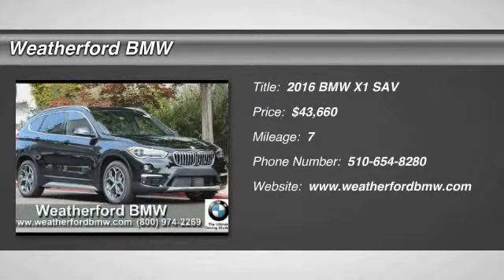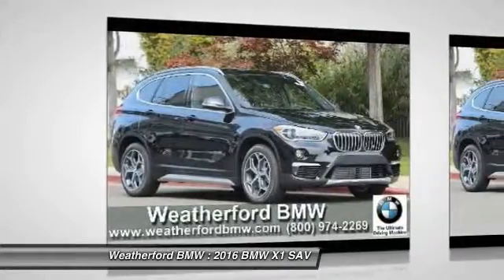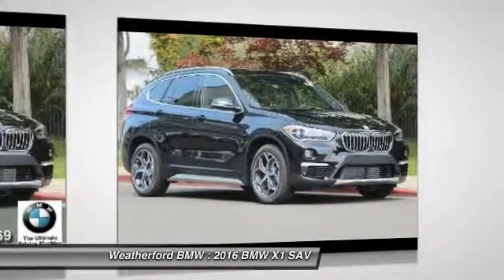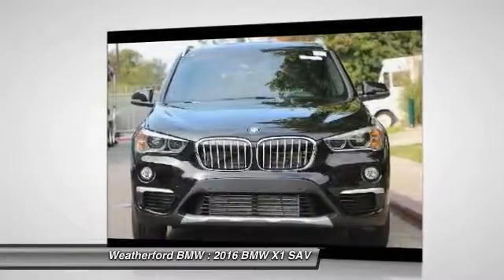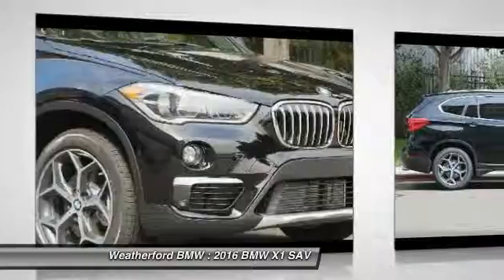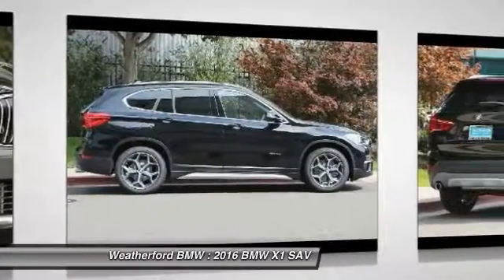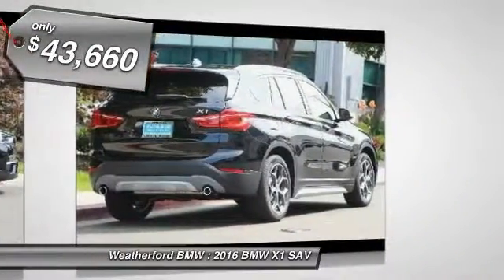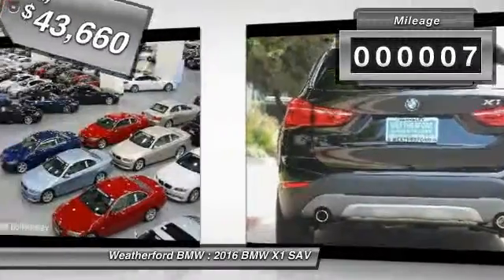2016 BMW X1 Weatherford BMW - SF Bay Area - Berkeley, CA 161614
2016 BMW X1  - Stock#: 161614 - VIN#: WBXHT3C30G5F67412

Weatherford BMW
735 Ashby Ave

Check out this 2016 BMW X1.   Navigation, Moonroof, Heated Seats, Turbo Charged, All Wheel Drive, Onboard Communications System, iPod/MP3 Input. xDrive28i trim, Jet Black exterior and Black SensaTec interior. FUEL EFFICIENT 32 MPG Hwy/22 MPG City! SEE MORE!br /br /KEY FEATURES INCLUDEbr /All Wheel Drive, Power Liftgate, Turbocharged, iPod/MP3 Input, Onboard Communications System, Aluminum Wheels, Dual Zone A/C Rear Spoiler, MP3 Player, Privacy Glass, Remote Trunk Release, Steering Wheel Controls. br /br /OPTION PACKAGESbr /PREMIUM PACKAGE Universal Garage-Door Opener, Auto-Dimming Interior &amp; Exterior Mirrors, Auto-Dimming Rearview Mirror, LED Headlights w/Cornering Lights, Power-Folding Mirrors, Panoramic Moonroof, Satellite Radio w/1 Year Subscription, Ambiance Lighting, Comfort Access Keyless Entry, Lumbar Support, NAVIGATION BUSINESS Remote Services, Advanced Real-Time Traffic Information, BMW Online &amp; BMW Apps, DRIVER ASSISTANCE PACKAGE Rear View Camera, Park Distance Control, Parking Assistant, harman/kardon PREMIUM SOUND SYSTEM, COLD WEATHER PACKAGE Heated Front Seats, BRUSHED ALUMINUM TRIM W/PEARL CHROME ACCENT, SLIDING &amp; RECLINING REAR SEAT ADJUSTMENT, TRANSMISSION: 8-SPEED STEPTRONIC AUTOMATIC sport and manual shift modes and Adaptive Transmission Control (ATC) (STD), RUNFLAT TIRES. BMW xDrive28i with Jet Black exterior and Black SensaTec interior features a 4 Cylinder Engine with 228 HP at 5000 RPM*. br /br /VEHICLE REVIEWSbr /Great Gas Mileage: 32 MPG Hwy. br /br /WHY BUY FROM USbr /Weatherford BMW of Berkeley is dedicated to providing you with an ownership experience worth raving to your friends about. We offer a brand new facility with over 400 cars to choose from and 200 cars to view Indoors! br /br /Horsepower calculations based on trim engine configuration. Fuel economy calculations based on original manufacturer data for trim engine configuration. Please confirm the accuracy of the included equipment by calling us prior to purchase. br / Contact the dealership today.